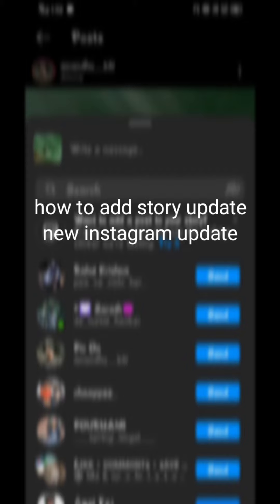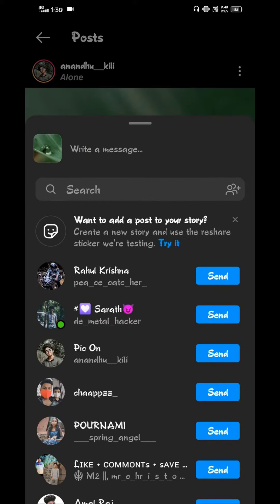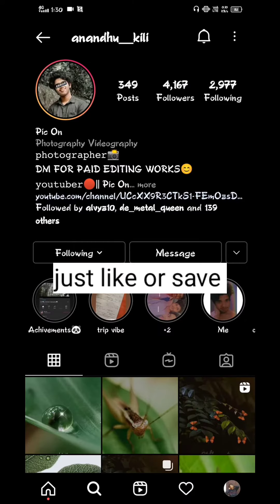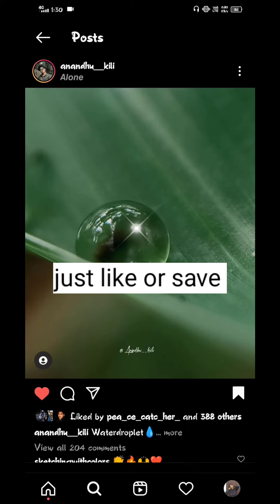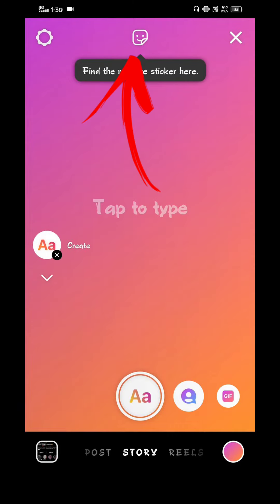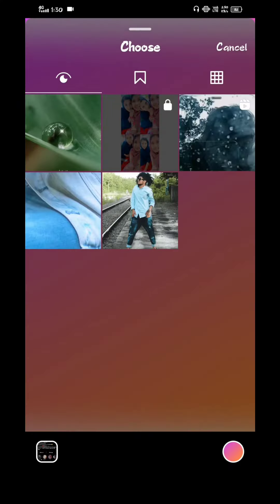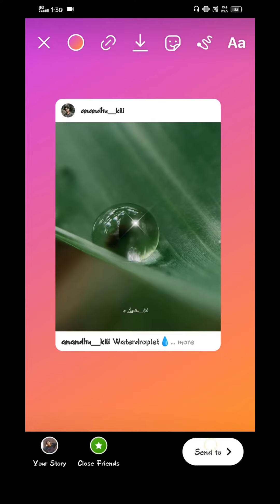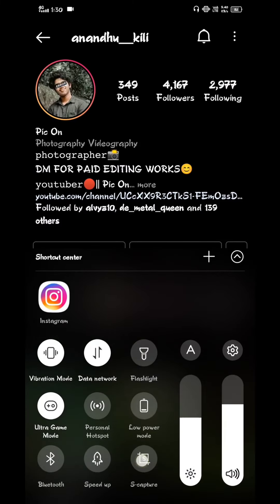INSTAGRAM ADD POST TO SHARE OPTION MISSING PROBELEM FIX || Malayalam